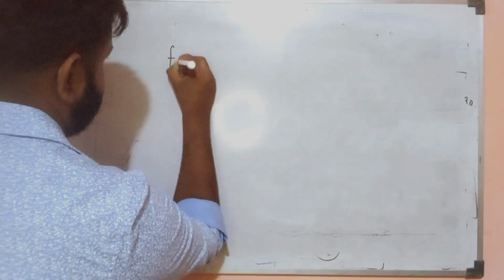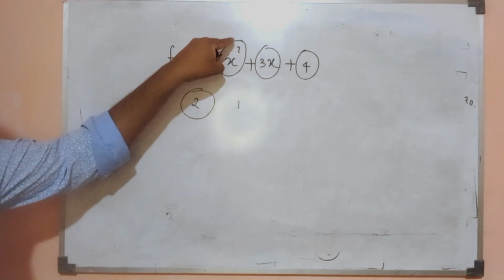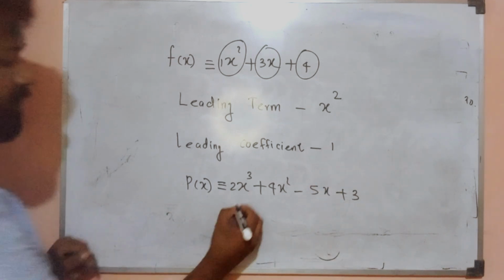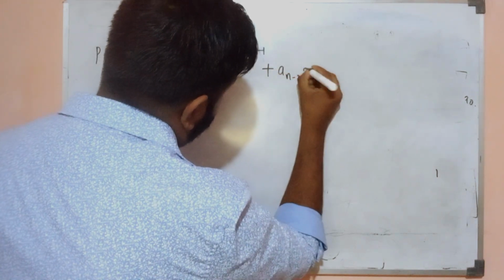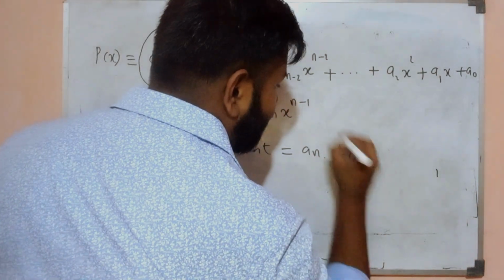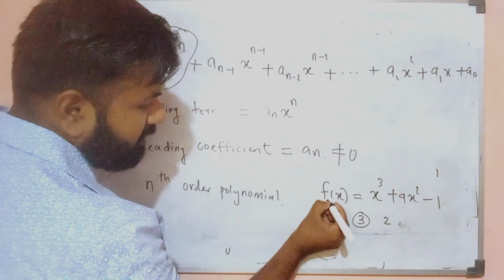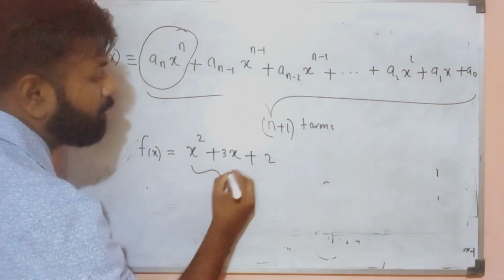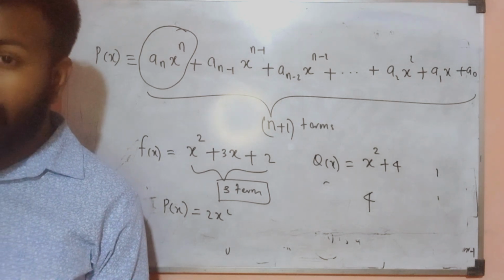AL Maths | English Medium | Polynomials 2